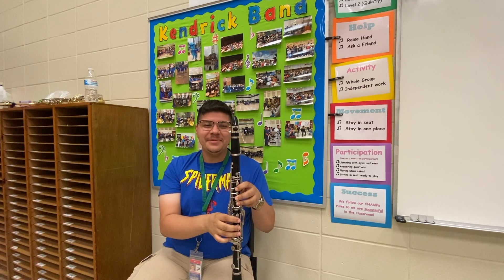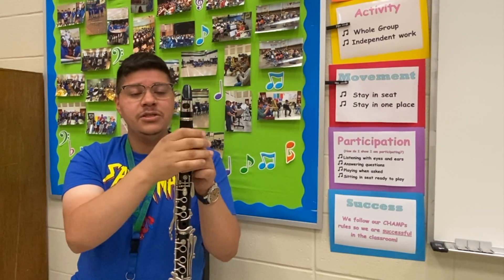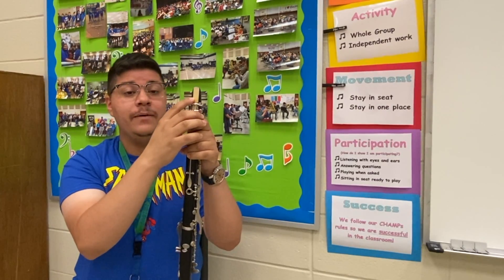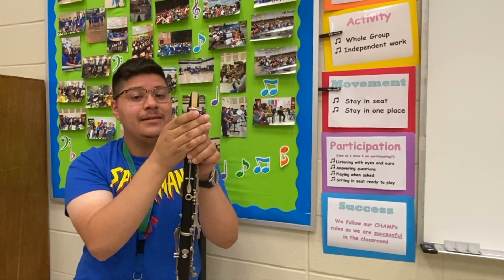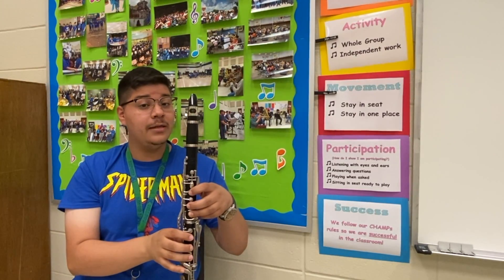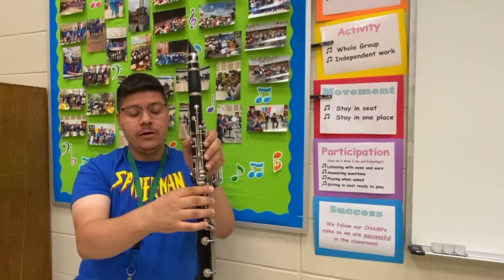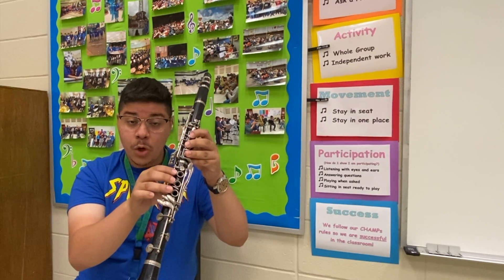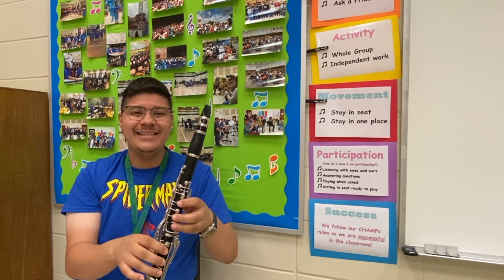Parts of the Clarinet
MKMS Clarinet